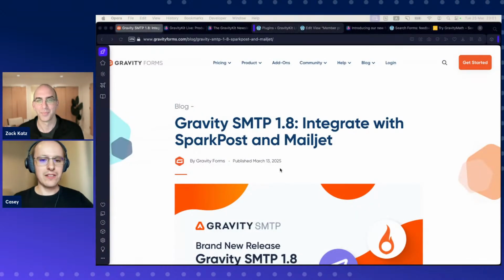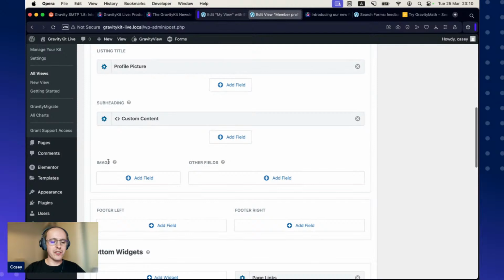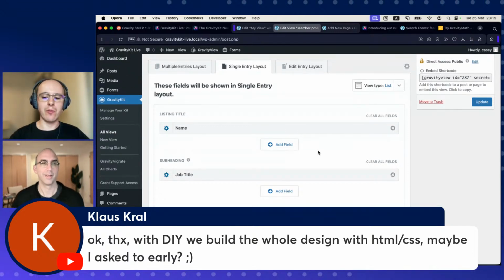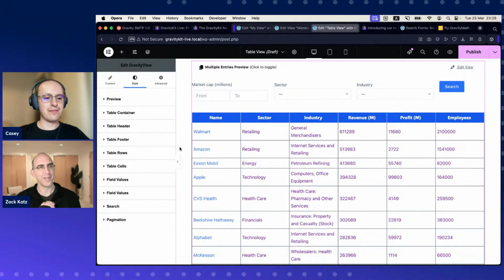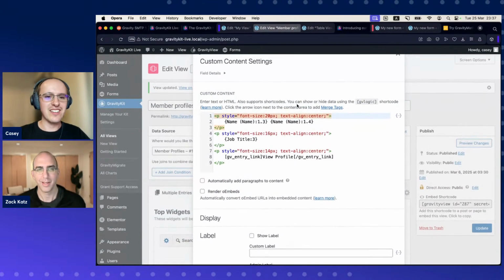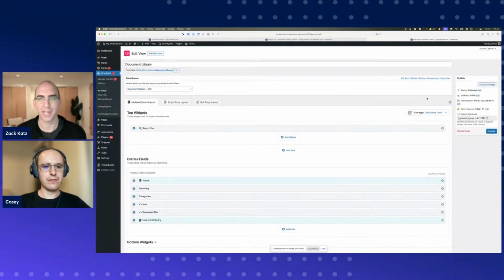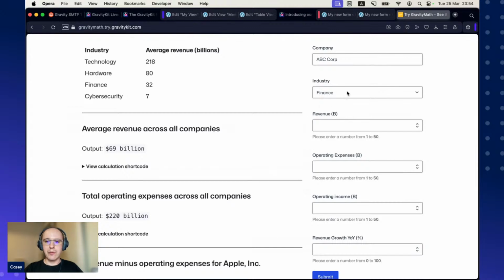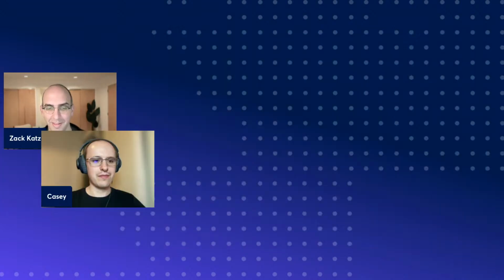GravityKit Live #11: NEW Elementor integration & live Q&A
In this episode of GravityKit Live, Casey shows of our NEW Elementor integration for GravityView, while Zack demos our new Magic Links extensions, along with other powerful product updates.

Timestamps:
00:00 Intros
01:10 GravitySMTP 1.8
04:15 Demo: Elementor widget for GravityView
29:04 Demo: Dynamic Lookup now supports WordPress posts
36:55 Demo: Expand/contract fields in GravityView
39:25 Demo: New Magic Links extension for GravityView
52:52 Q: How to use GravityMath to show live calculations on a page?
55:35 Q: How do you create a document View with a folder tree?
1:00:29 Q: How do you send bulk emails to users that have submitted a form?
1:03:30 Summing up and saying goodbye